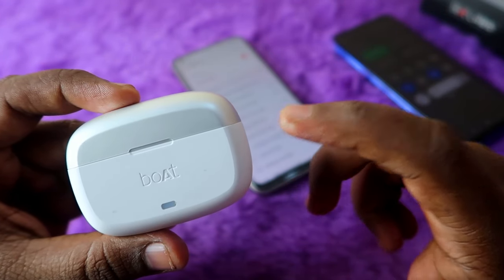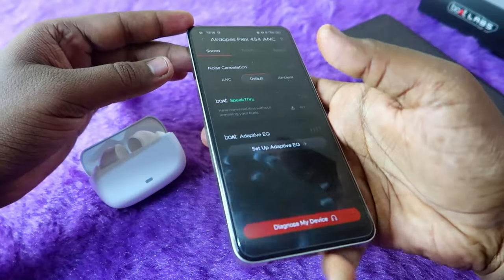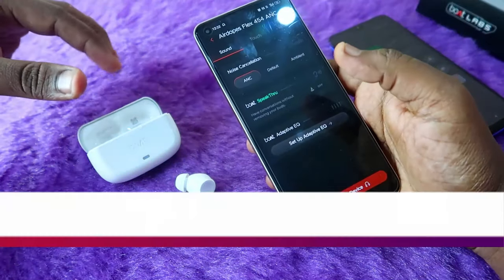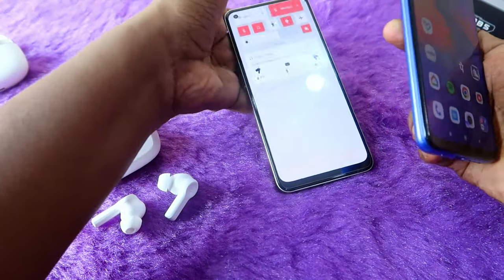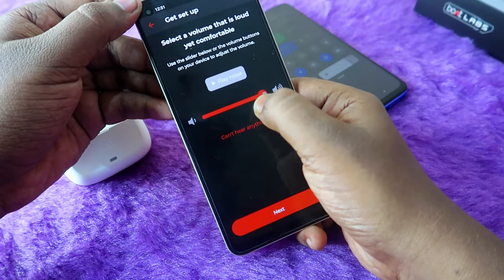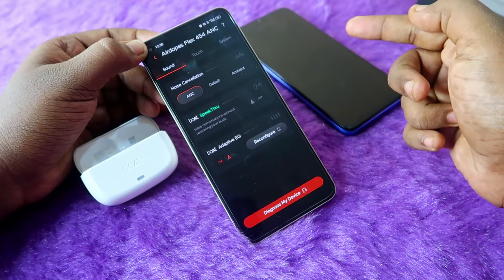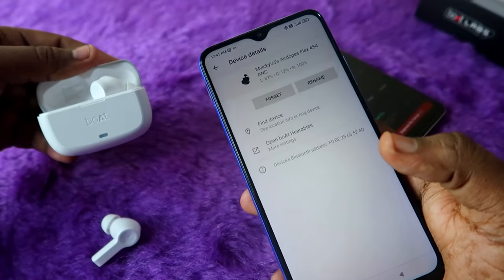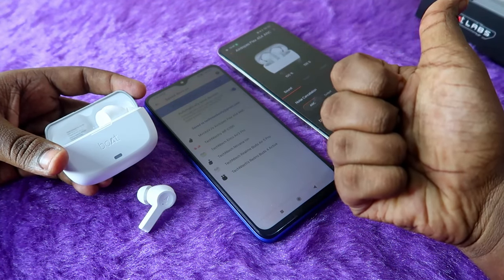How to connect Boat Flex 454 earbuds to Boat Airdopes App on iPhone & Android | Top 5+ Best Features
In this video, let me share the top 5+ features of Boat Airdopes Flex 454 ANC earbuds with its connection method for Android and iPhone. Also, in this Boat Flex 454 TWS earbuds, there is Boat Airdopes app support for both Android & iOS.